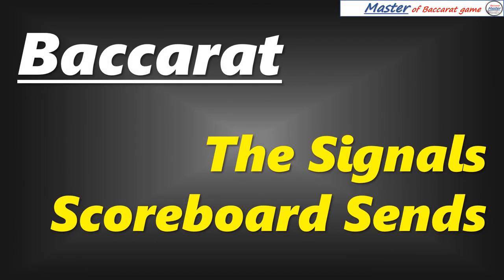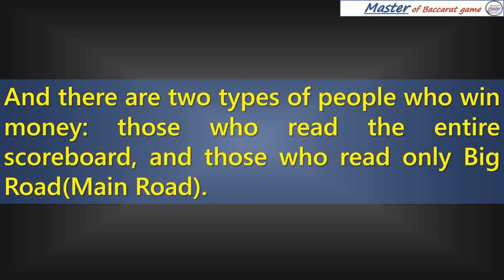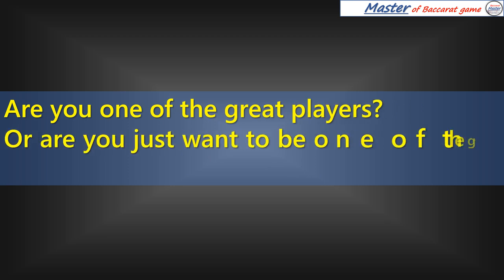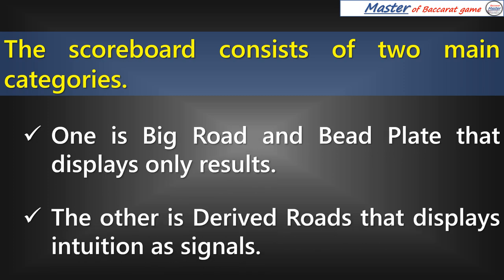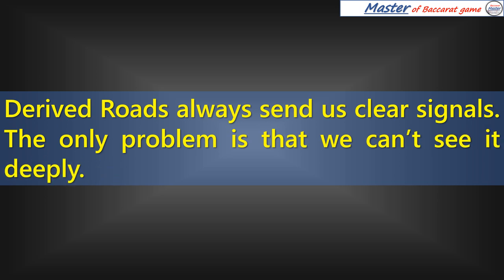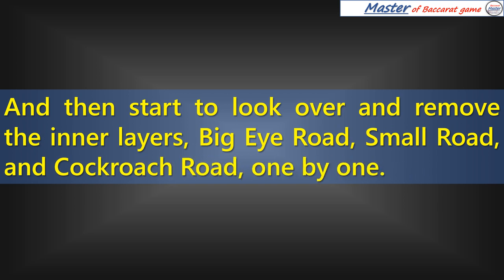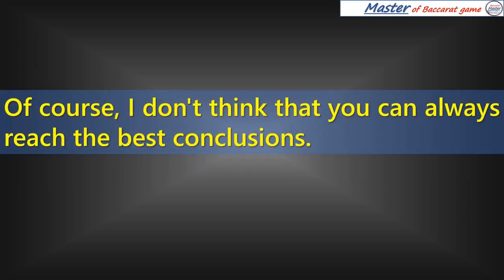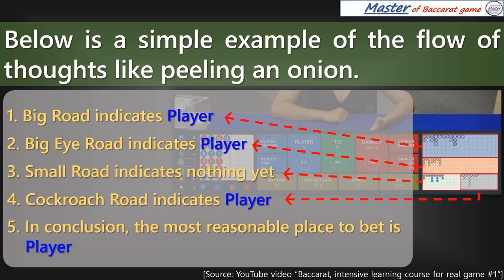Baccarat, the signals scoreboard sends [百家乐 바카라 バカラ bacará баккара́ บาคาร่า]